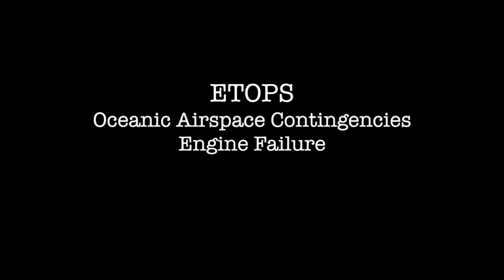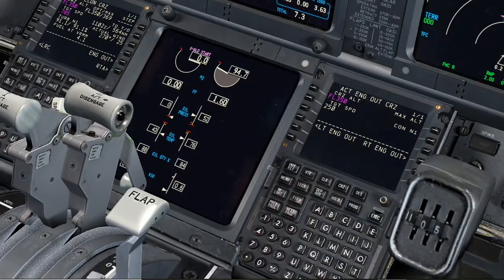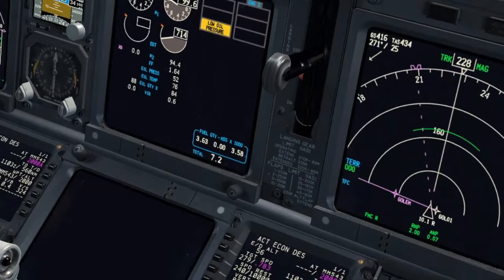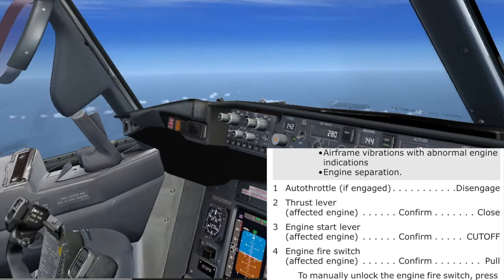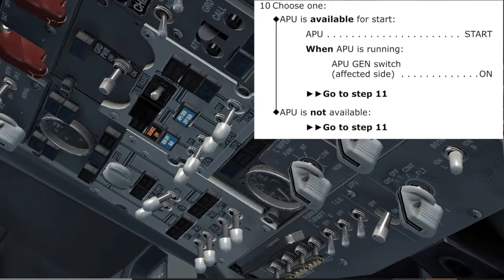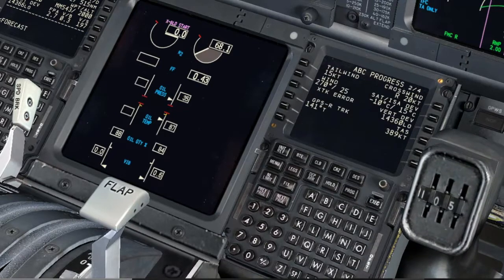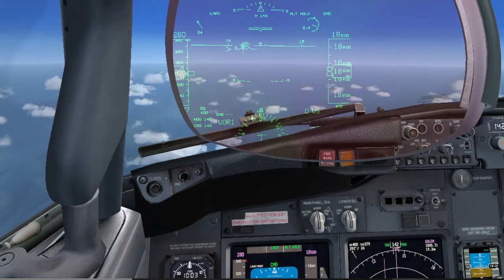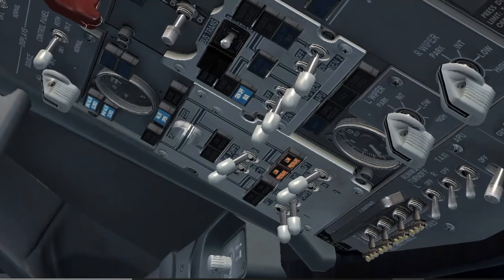ETOPS Contingency Procedures - Engine Failure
This is the continuation of ETOPS Contingency Procedures - Cargo Fire, this time with the aircraft just checking the ETP and having an engine severe damage. Different than the previous video, now the aircraft will not able to keep the altitude while leaving the airway.